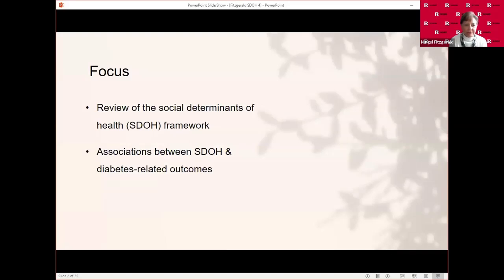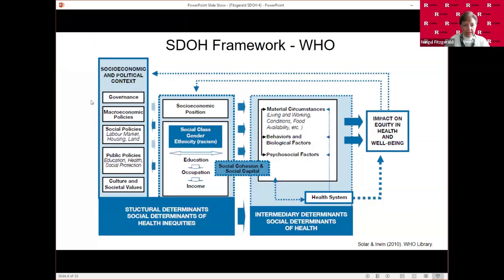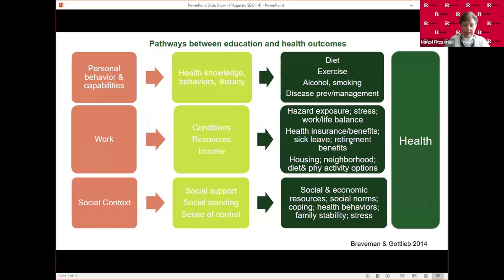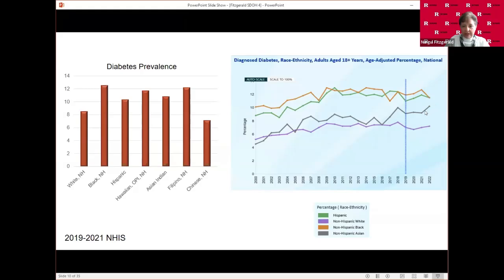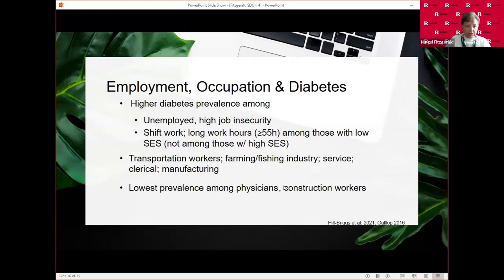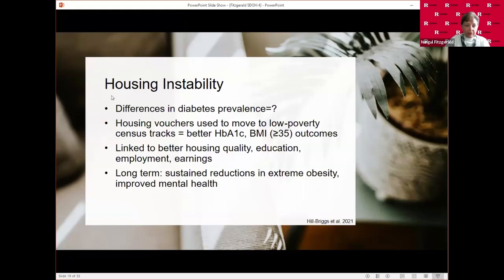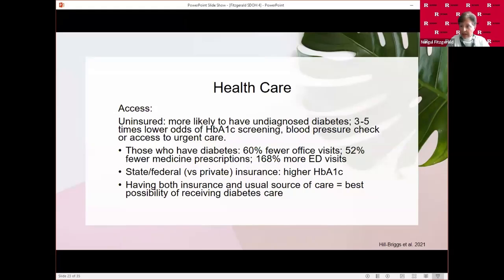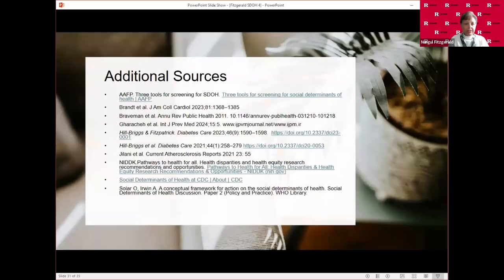Social Determinants of Health and Diabetes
This program reviews key concepts within the social determinants of health (SDOH) framework, gives an overview of the connections between SDOH and diabetes-related outcomes, and provides recommended resources for further learning.